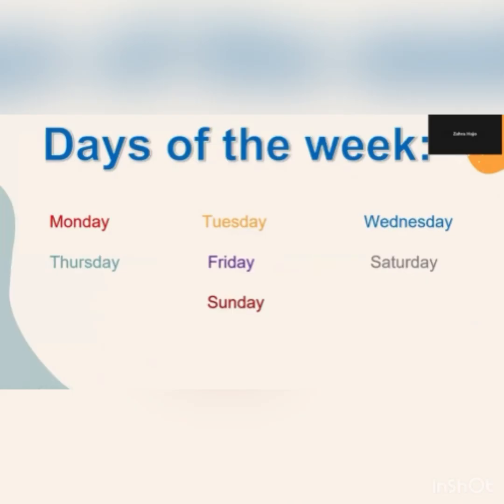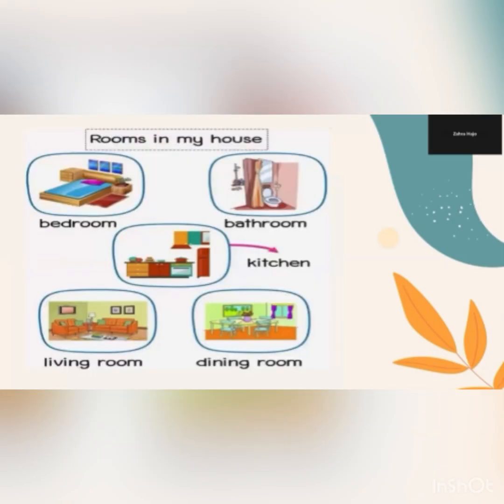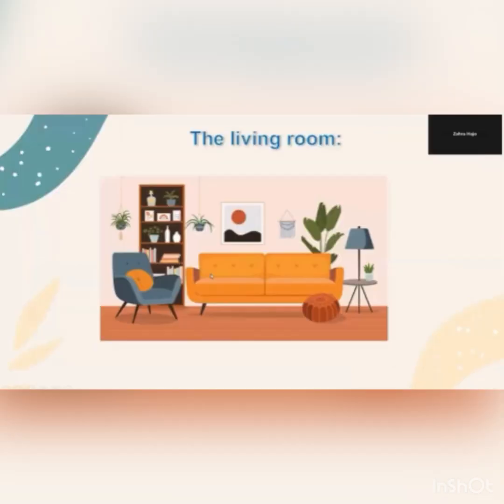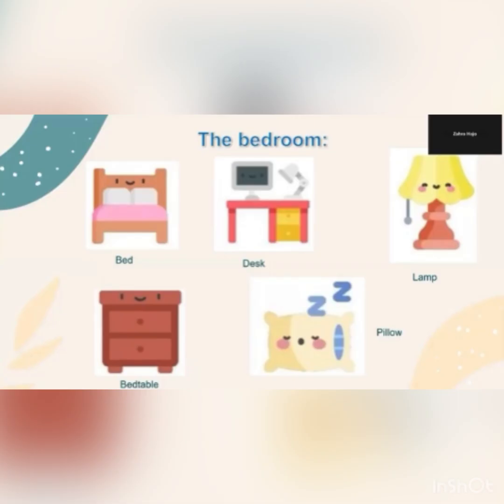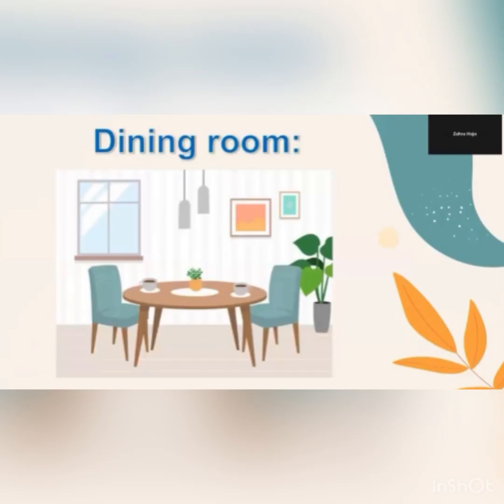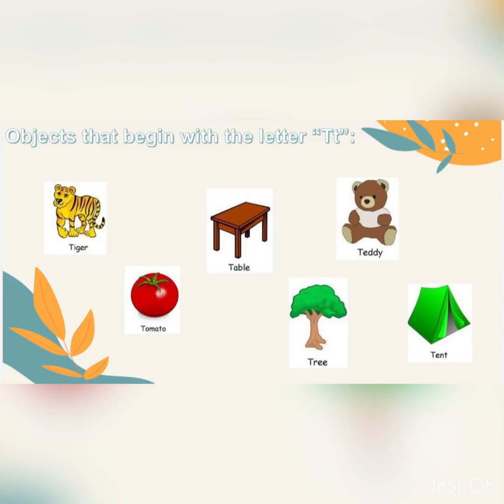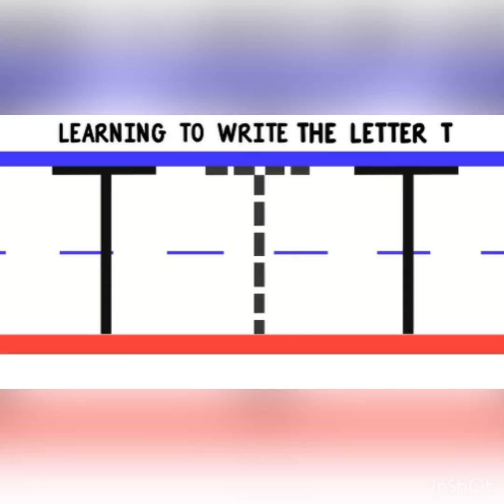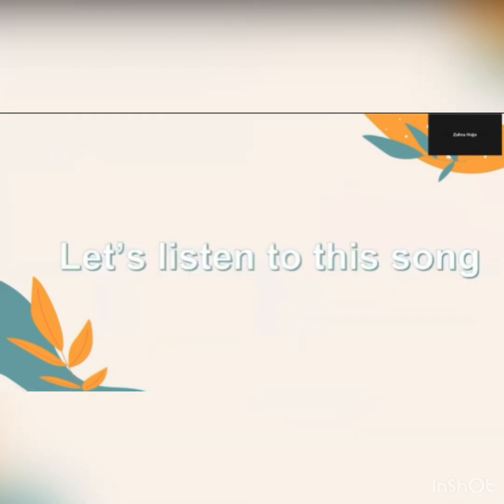KG1-English Lecture Video-Week 7